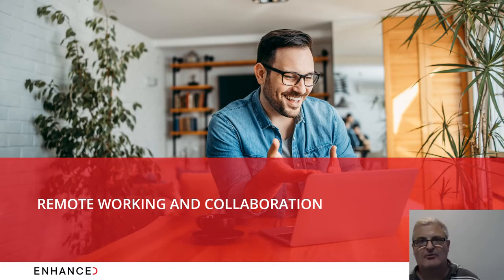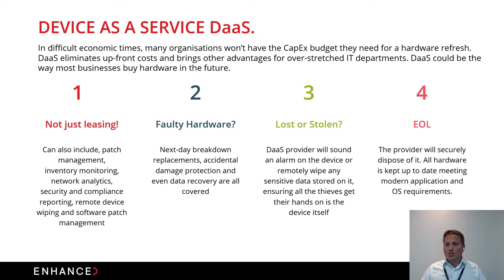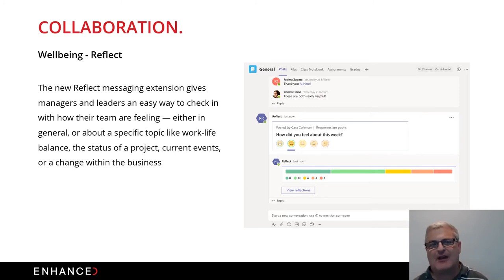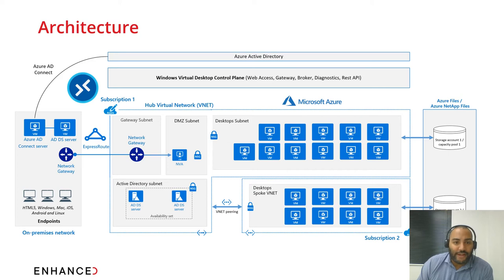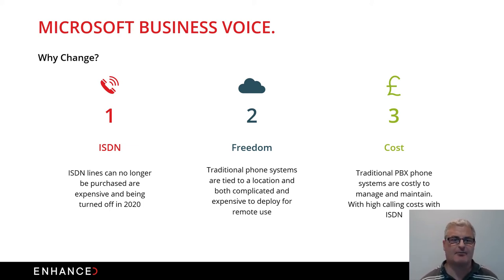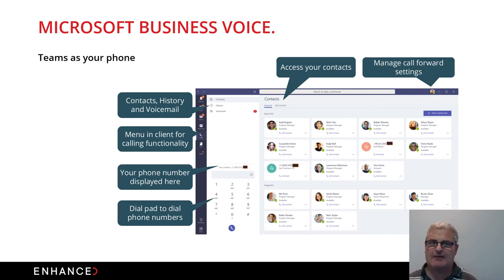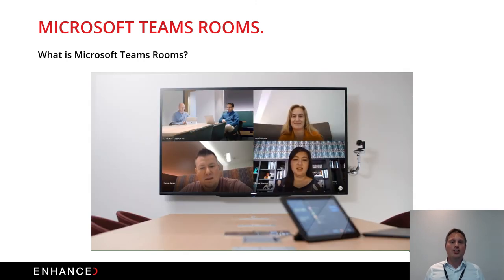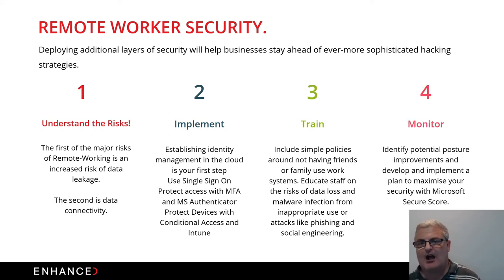Adapting to a Hybrid Office | How to Make Hybrid Working a Success | Enhanced Webinar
As many businesses take steps towards a more Hybrid Office environment, our recent webinar walks you through the Microsoft proposition for providing a secure and collaborative experience for your workforce. We discuss a range of different approaches to aid businesses in designing and implementing technology solutions that will help you adopt the Hybrid Office.

The Hybrid Office - How Does it Work - 4:24
IT Device as a Service - 5:43
Adoption Training - 7:05
Microsoft 365 - Using Your Subscription - 8:15
Microsoft Software Collaboration - 9:27
Windows Virtual Desktop - 16:22
Windows Virtual Desktop Architecture - 21:11
Microsoft Business Voice - 29:44
Microsoft Teams Rooms | The Benefits - 37:06
Remote Worker Security - 45:58